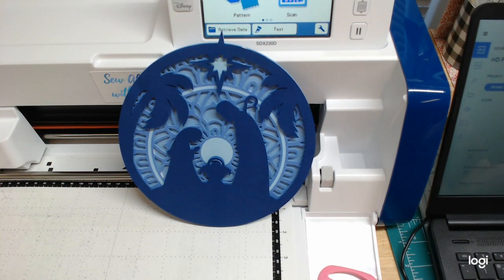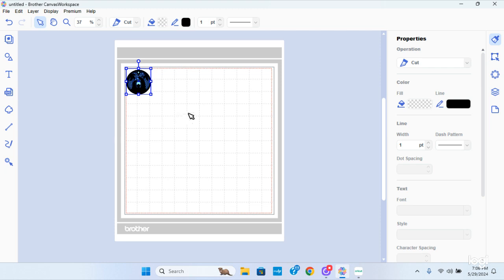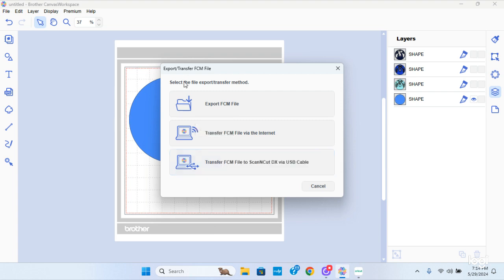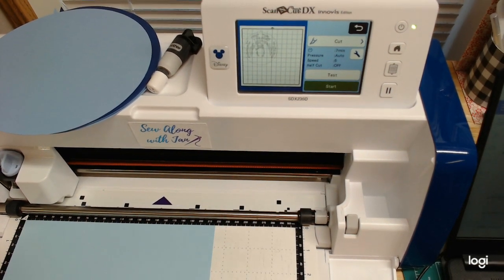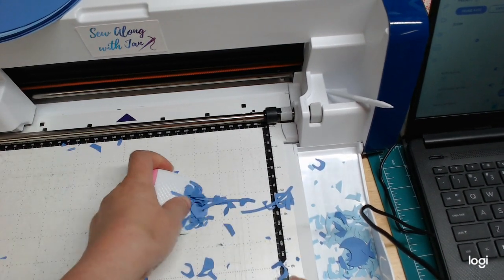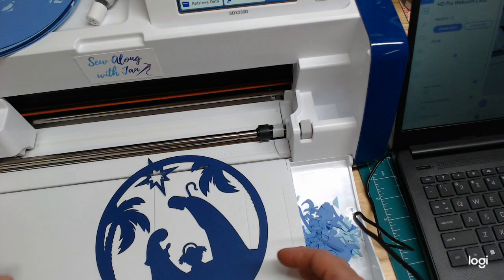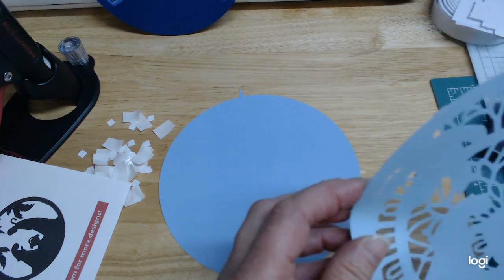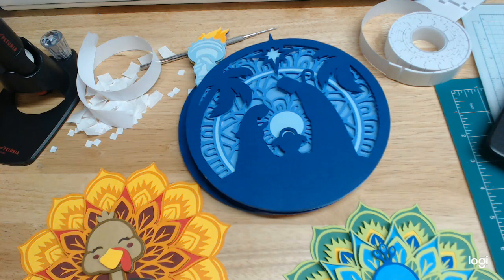Making a Layered SVG Project with the Brother Scan N Cut and Canvas Workspace May 29, 2024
A couple of weeks ago, I made a video called SVG Files and the Brother Scan N Cut
In that video we discussed fabric (embroidery) SVG files, large project style SVG files, and layered SVG files. In this video we will create a Layered SVG project from start to finish, using the technique I introduced in the first video. Let's have some fun with the Scan N Cut!